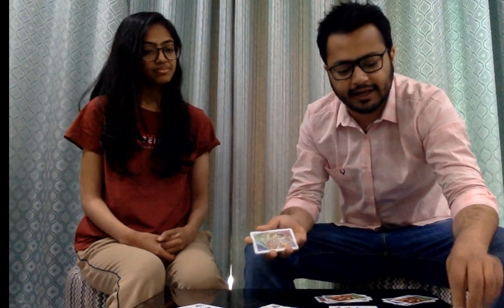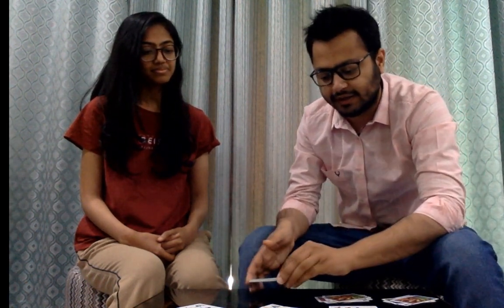Mathematical Card Magic Trick | Red and Black Pairs | The Trick - Part 1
presenting a Mathematical Card Trick.
Turn the entire deck of cards into consecutive pairs of Red and Black cards.
The trick is simple yet surprising, based on a fundamental Mathematical Principle.